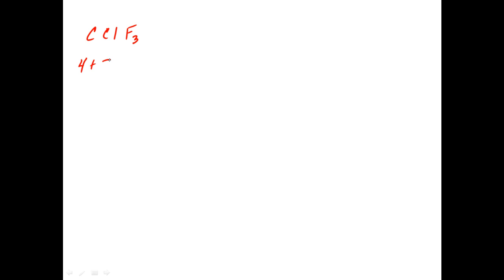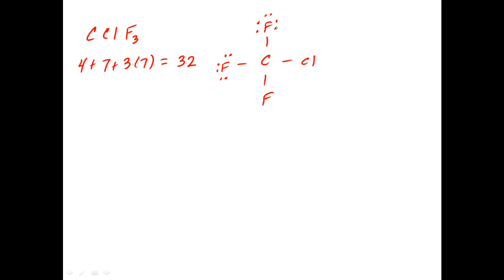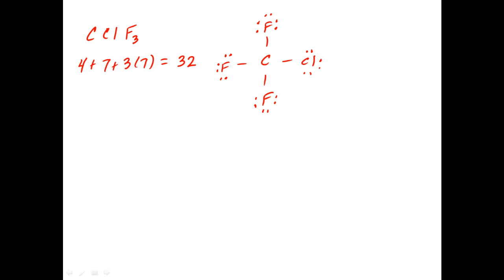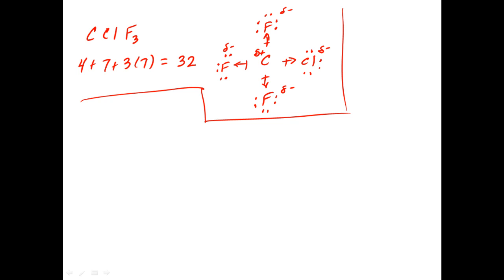VSEPR CClF3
VSEPR for CClF3